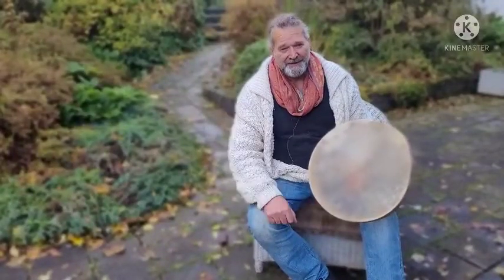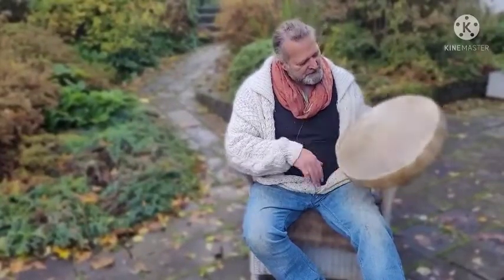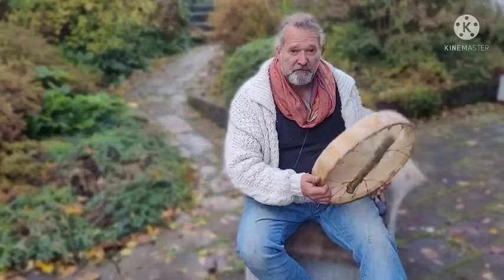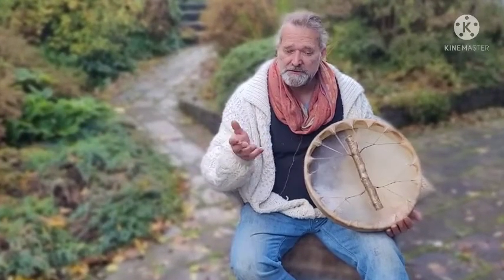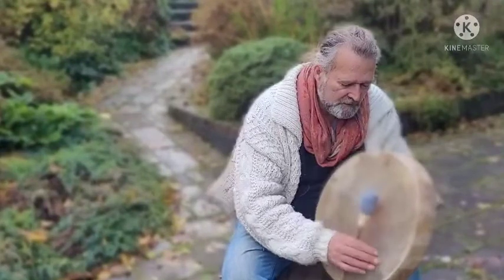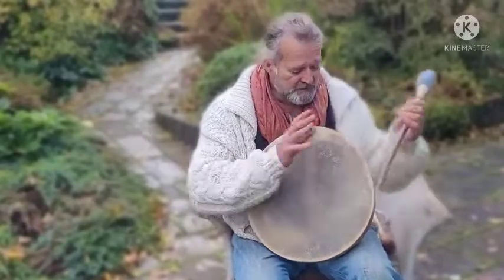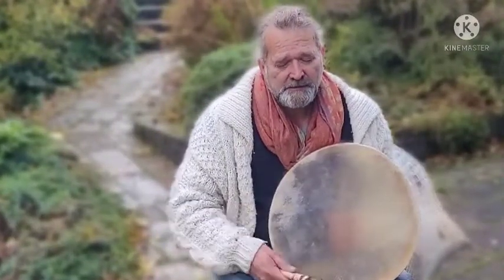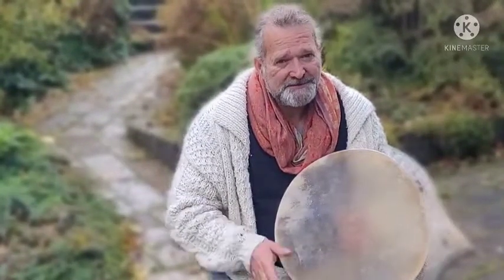16"buffalo shamanic drum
16"buffalo shamanic drum sound demo